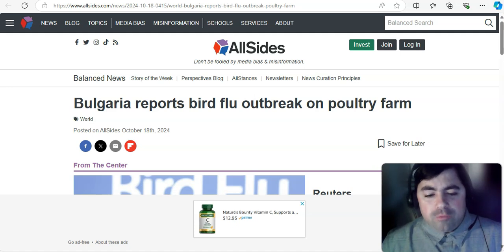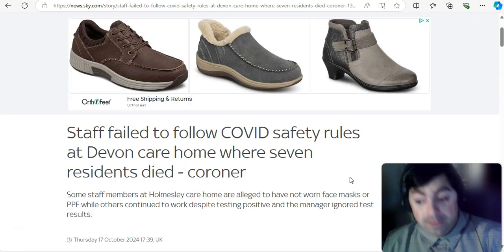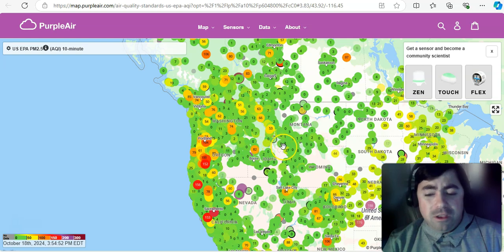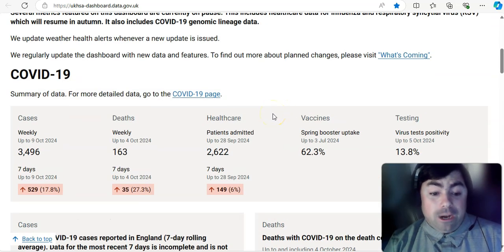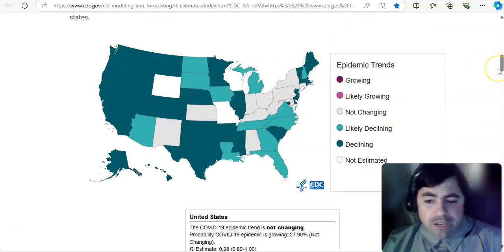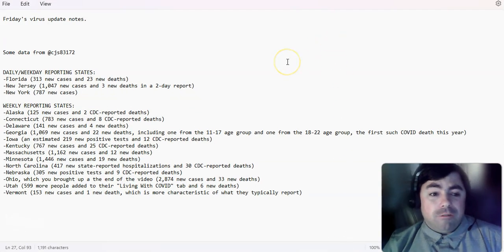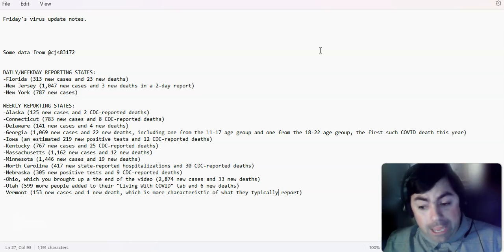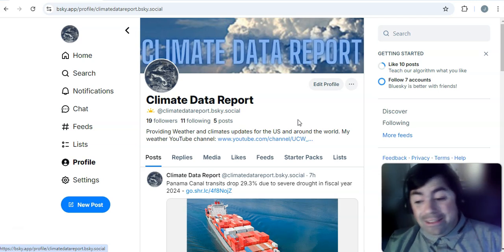Friday's Virus Update: The US Covid Drop Continues But Is Slowing Down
The Friday edition of the virus update with the latest news and data on the ongoing Covid pandemic and other viruses.

Thread with links to sites and dashboards used in my update.